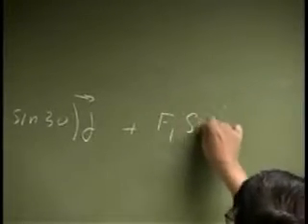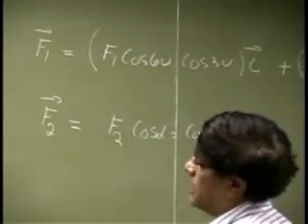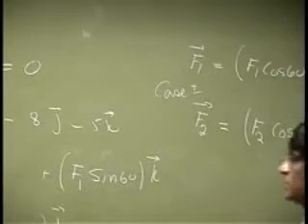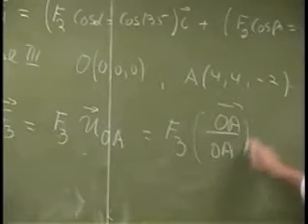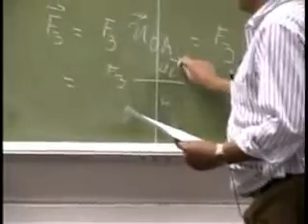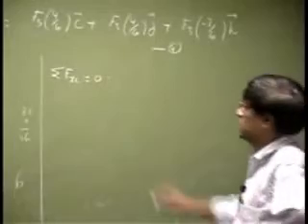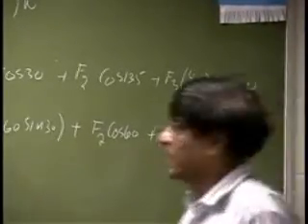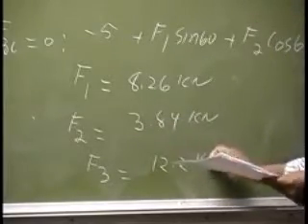Leccture-Three Dimensional equilibrium of a Particle Example 1 Part II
Three Dimensional equilibrium of a particle